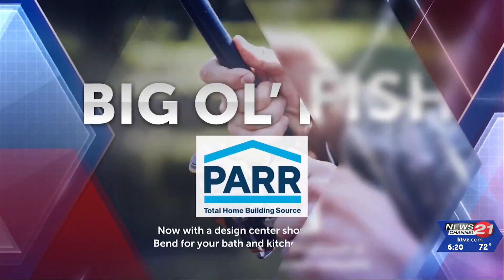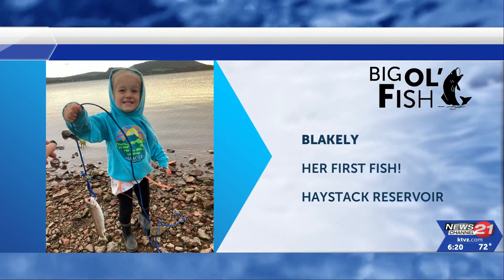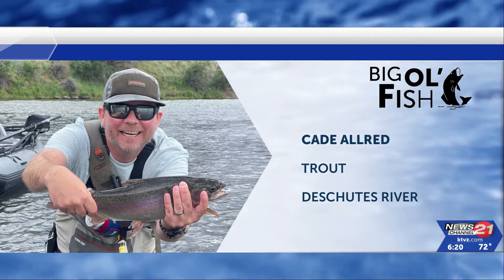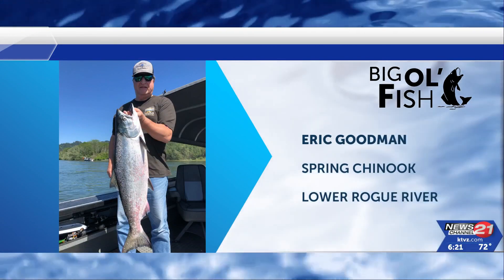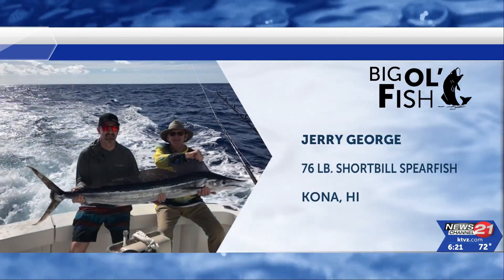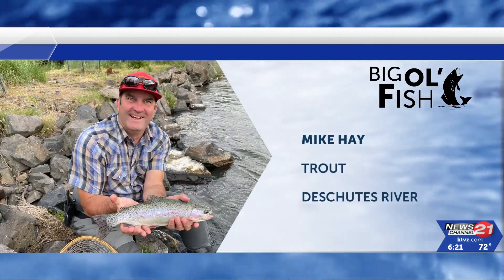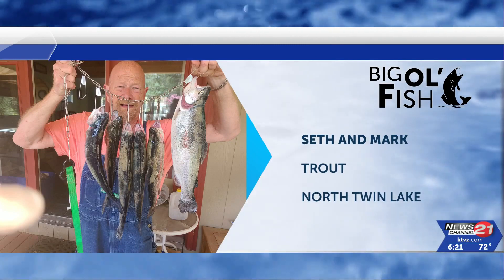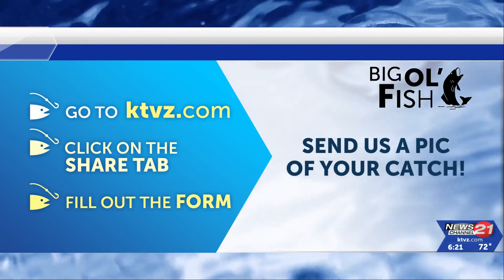Big Ol' Fish: We love seeing you catches